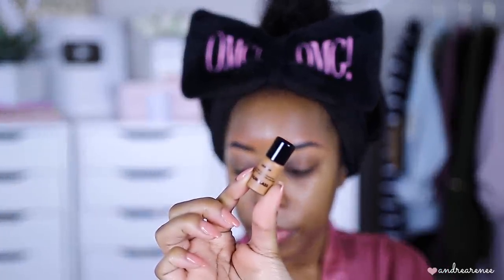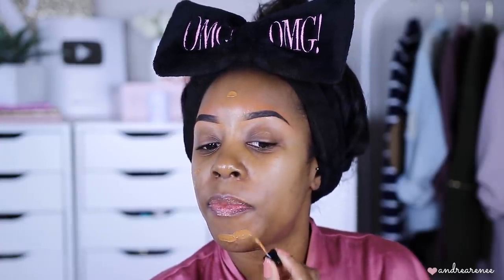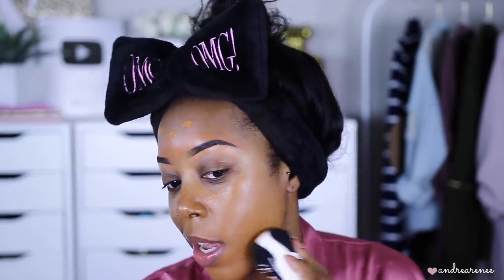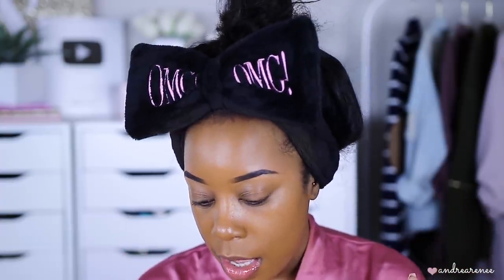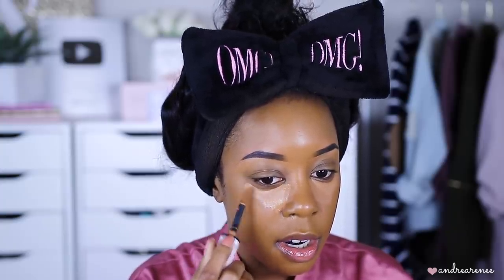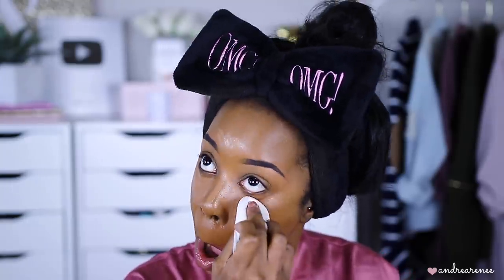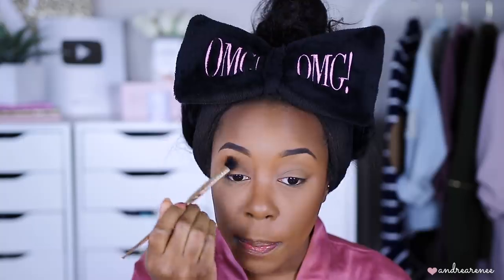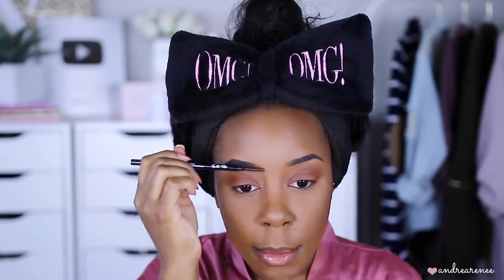TRYING THE NEW HOURGLASS VANISH SEAMLESS FINISH LIQUID FOUNDATION + A FULL TUTORIAL | Andrea Renee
I am huge fan of the Hourglass Vanish Stick Foundation so when I saw they came out with a liquid foundation I was pumped! In this video, I share my first impression on the new Hourglass Vanish Seamless Finish Liquid Foundation... wearing the liquid foundation all day to see how well I holds up. Towards the end of the video I share my review of the Hourglass Vanish Seamless Finish Foundation after doing the wear test. I really hope you guys enjoyed my first impression and review of the new Hourglass Vanish Seamless Finish Liquid Foundation as much as I enjoyed filming it! Have you tried the Hourglass Vanish Seamless Finish Liquid Foundation? Thoughts??!!

Hourglass Vanish Seamless Finish Liquid Foundation

Olay Total Effects 7 In One Anti-Aging Moisturizer SPF 30
Ulta Beauty Hydrating Face Primer
Covergirl Brow Pencil - Soft Brown
Hourglass Vanish Seamless Finish Liquid Foundation - Golden Almond
Loreal Infallible Full Wear Concealer - Honey
Fenty Beauty Setting Powder - Banana
Maybelline Superstay Full Coverage Powder Foundation - 355
Milani Pressed Powder - Earth Glow
Juvia's Place Warrior 2 Eyeshadow Palette
NYX Ultimate Edit Eyeshadow Palette - Phoenix
Ardell Remy Lashes - 778
Dose of Colors Highlighter - Royal Hotness
NYX Lip Pencil - Nutmeg
Covergirl Lipstick - Decadent Peach

M Y . P O . B O X
Andrea Renee

HAIR DEETS:
Glamwithluxe Brazilian Loose Wave
Camera: Canon 80D
Lens: Sigma 18-35mm f/1.8
Lighting: Soft Box lights
Editing: iMovie